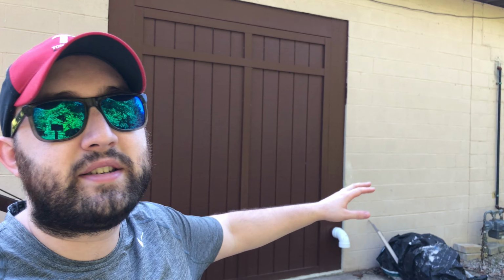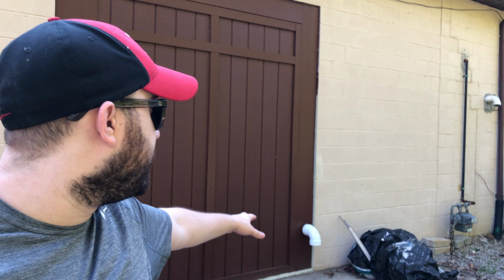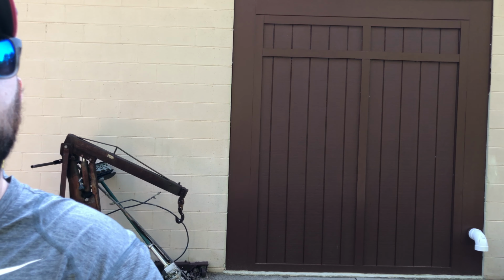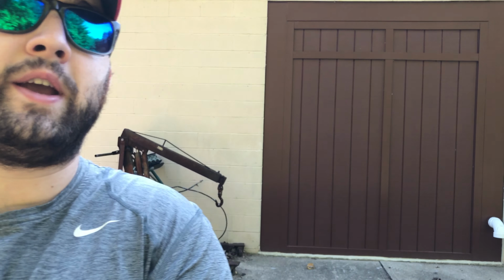Stonelick Studios Vlog 13 : PART 2 (EXTERIOR STUDIO DOOR & SAND WALL)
Making some big moves towards wrapping up the south side of the buildings exterior. Today I talk about the construction as well as the purpose of utilizing sand in our soundproofing mix.

Video produced, edited, and hosted by Anthony Marshall Prugel recorded at 2045 Stonelick Cyclorama and it was produced and edited by Animated Motion Pictures